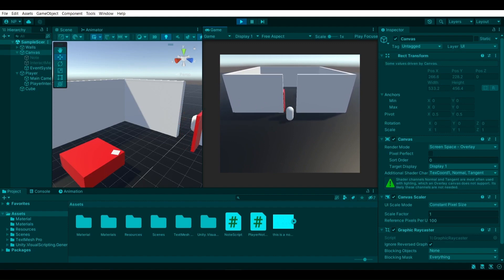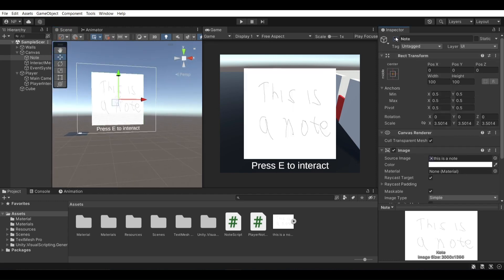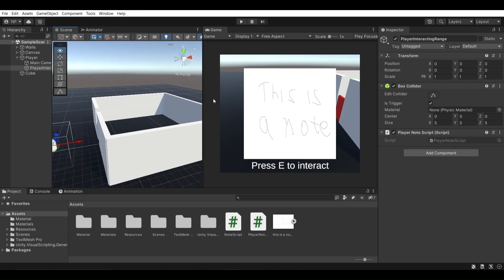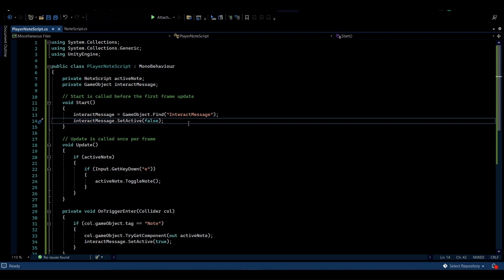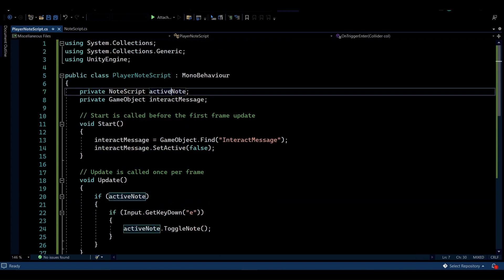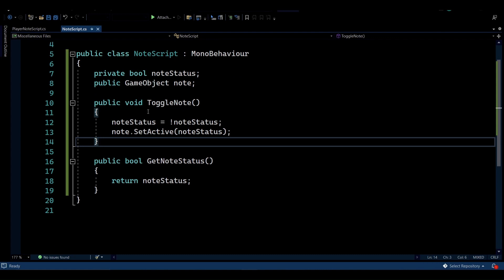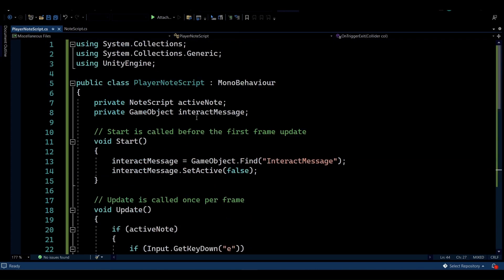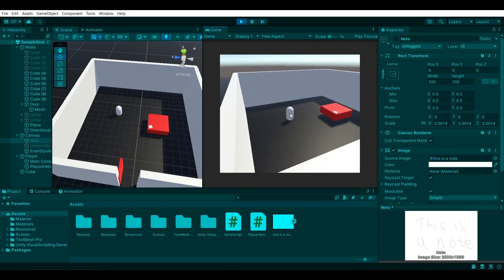HOW TO MAKE NOTES IN UNITY [2023, UNITY]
In this video, I will be showing you how to make readable pickup notes for your games in Unity.